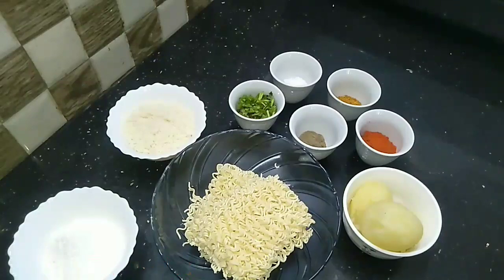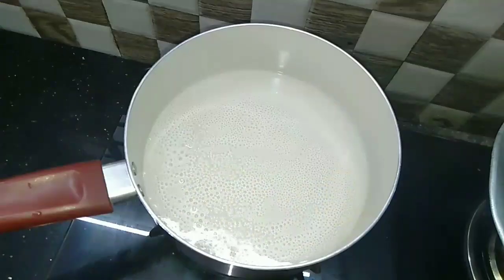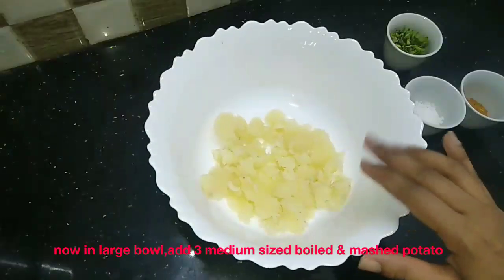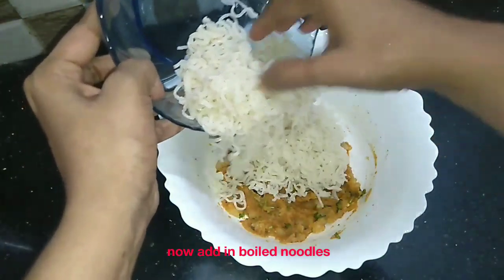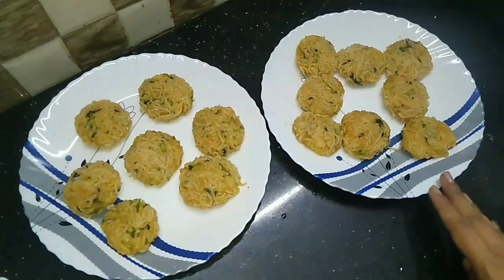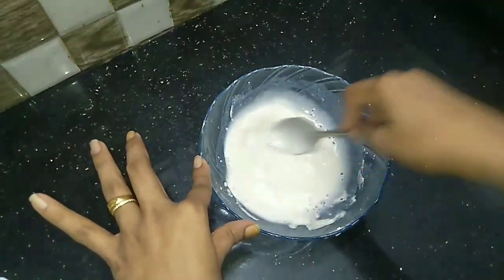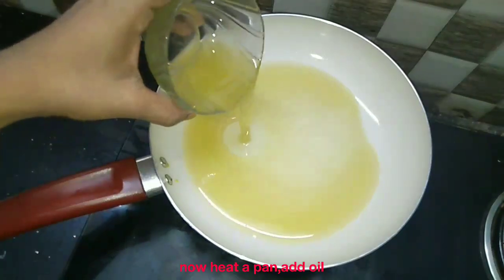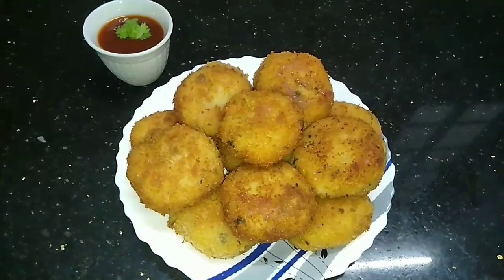മാഗ്ഗി നൂഡിൽസ് കട്ട്ലെറ്റ്\Maggi Masala Noodles Cutlet\Noodles Cutlet\Veg Cutlet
Ingredients;
Maggi noodles-2 blocks
potato-3medium(boiled)
coriander leaves-2tblspn
red chilli powder-1/2 tspn
Maggi masala packet-1
bread crumbs-1/2 cup
maida-2tblspn
cornflour-2tblspn
pepper powder-1/2 tspn
salt
oil
water